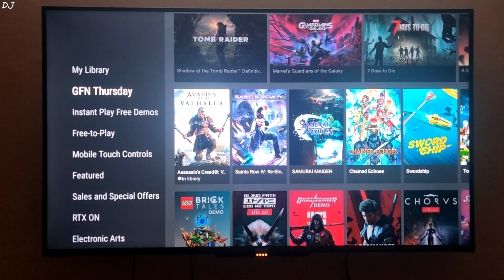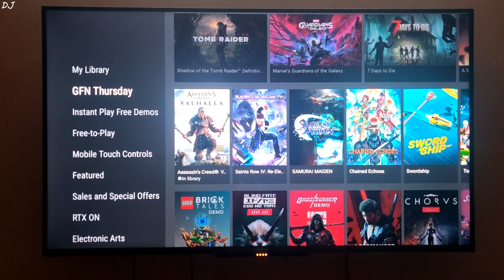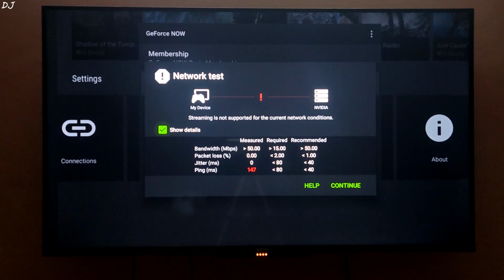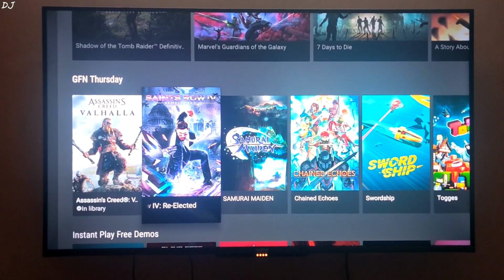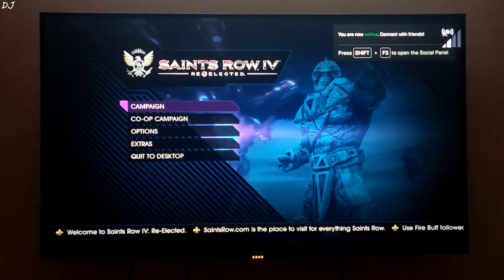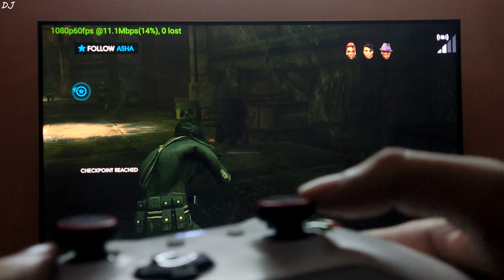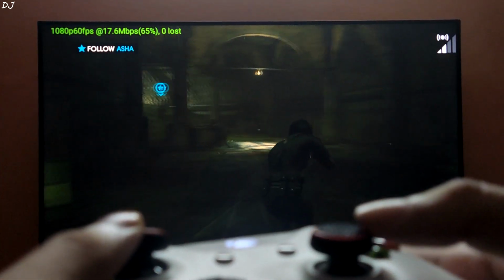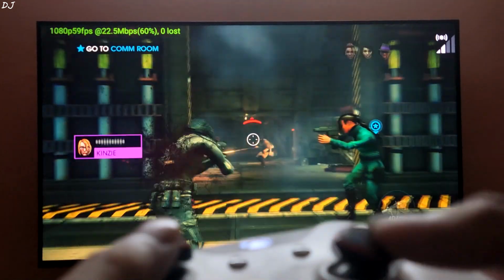Realme 4K Android TV Saints Row 4 Re Elected FHD 60 FPS Gameplay GeForce Now Cloud | Get it for FREE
Saints Row 4 Re Elected (Windows) Gameplay on Realme 4K Android TV 43 inches RMV2004 [MediaTek Quad Core Processor A53 x 4-1.5 GHz Mali-G52MC1 GPU] using the FREE version of GeForce Now [Japan server] . For the best quality , watch the video in 1080p / 60 FPS .

Get the PC version of Saints Row 4 Re Elected for FREE before the offer expires  :

Get the PC version of Wildcat Gun Machine for FREE before the offer expires  :

Using GeForce Now service in India via a 5 Ghz Wifi Channel (Airtel Xstream Fiber broadband connection 200 Mbps plan) . Atleast 15 Mbps speed is recommended for cloud service with a 5 Ghz wi fi channel or an ethernet connection .

Testing GeForce Now [FREE Japan Server] from India Ethernet Connection Ping & Performance Overview :

Realme 4K Android TV Far Cry 6 1080p 60 FPS Gameplay GeForce Now Setup Guide & Stream Stability Test :

Testing GeForce Now [FREE Taiwan Server] India 5Ghz WiFi Channel Ping & Performance Overview 60 FPS :

Airtel Xstream Fiber Overview | Setup | Cloud Gaming Tests 5Ghz Wifi & LAN GeForce Now Netboom Xcloud :

Timestamp :

- Introduction : 00:00
- Network Test / VPN : 00:44
- Epic Platform / Overlay :01:46
- Disconnect VPN / Game Settings : 02:42
- Gameplay + Input Response : 03:10